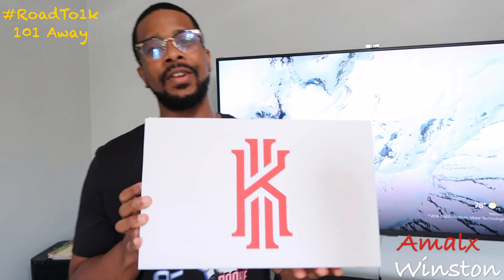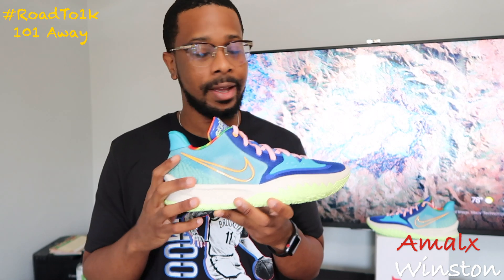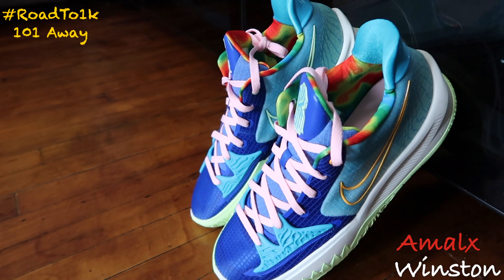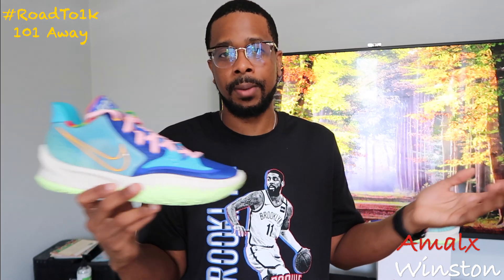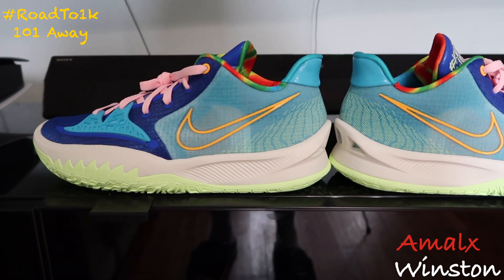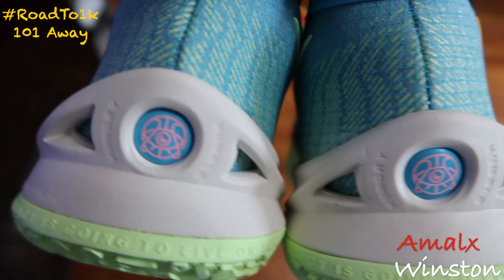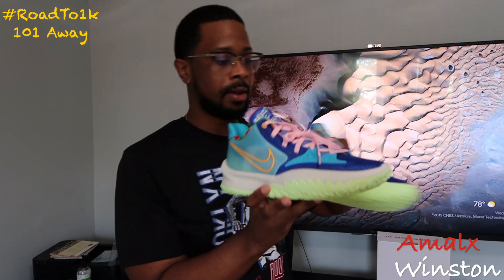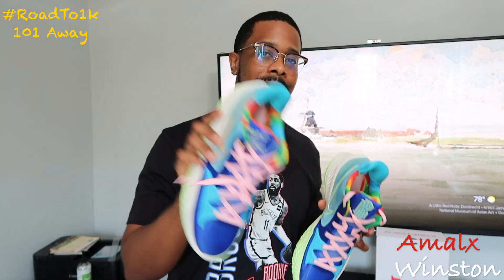KYRIE 4 LOW DYNASTY KEEP SUE FRESH UNBOXING & ON FEET!!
I FINALLY GOT MY HANDS ON THESE AFTER I HAD MY EYES ON THEM FOR WEEKS!! LET ME KNOW WHAT YOU THINK ABOUT THEM DOWN BELOW?